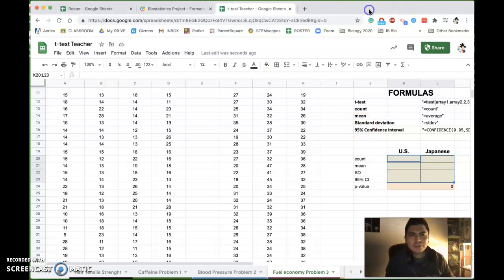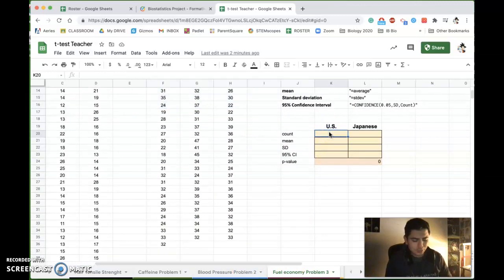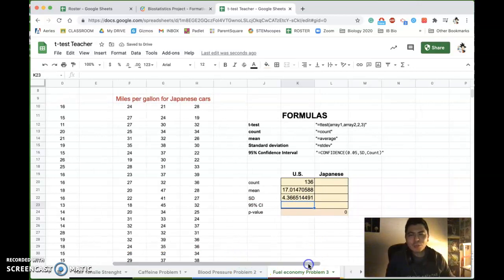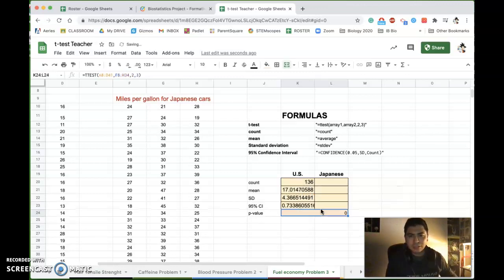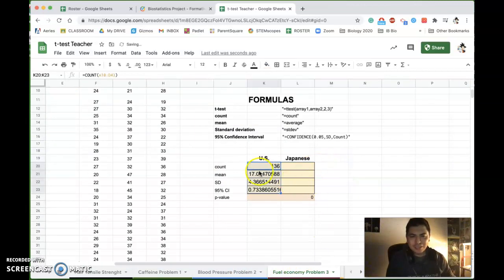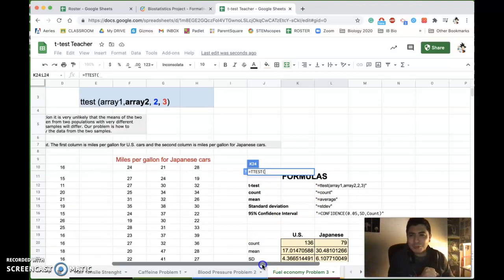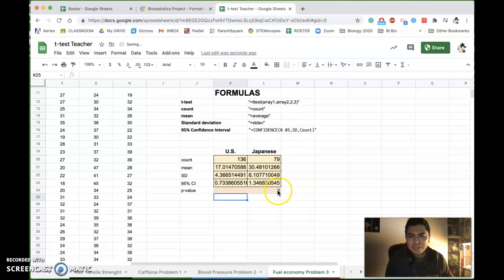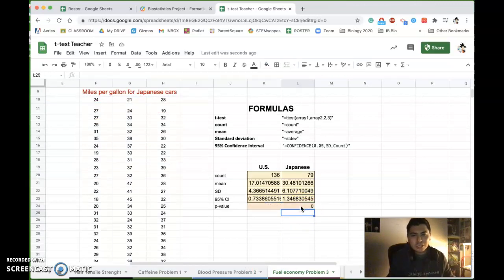Fuel Economy Problem: Video 1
Computing statistical number to compare the milage of U.S. cars vs Japanese cars